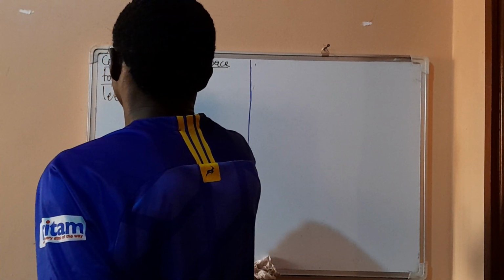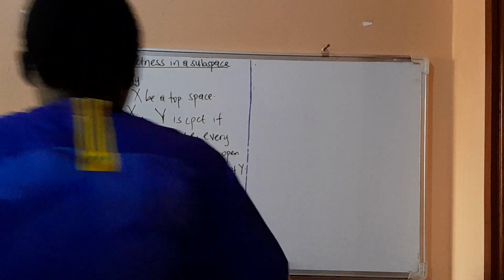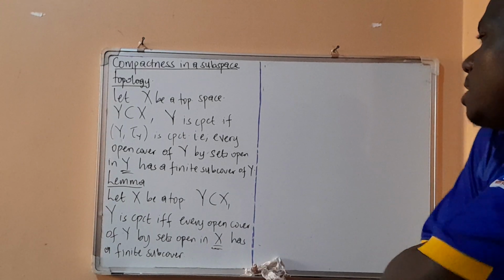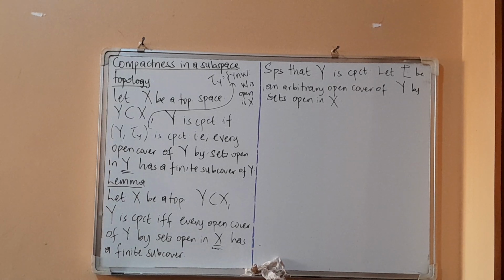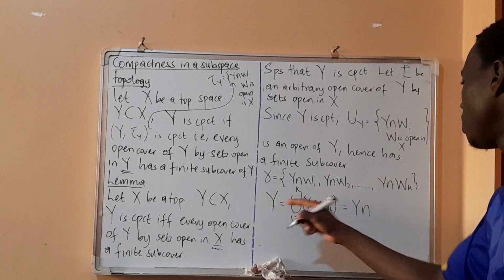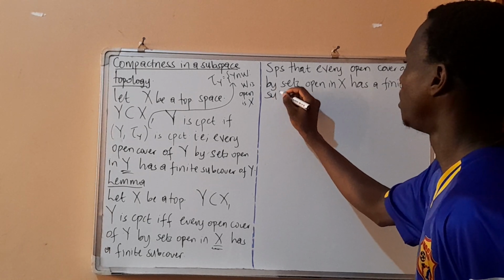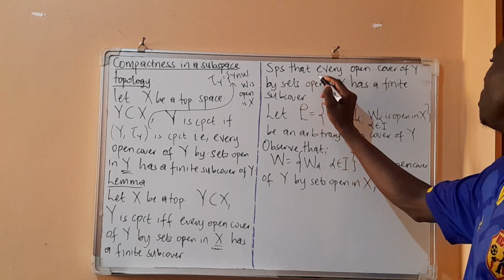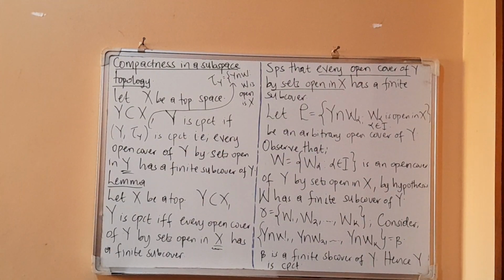Characterization of compactness in the subspace Topology Part three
Compactness in General Topology